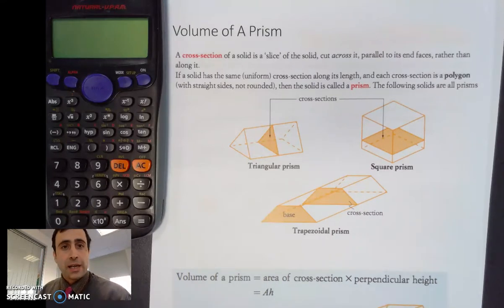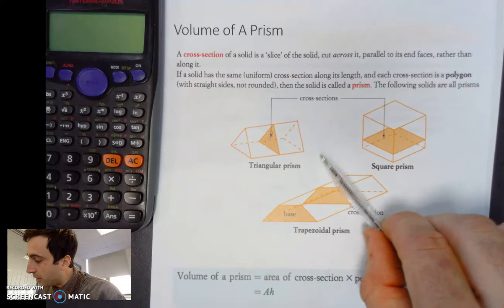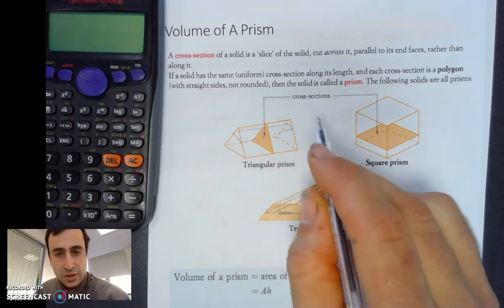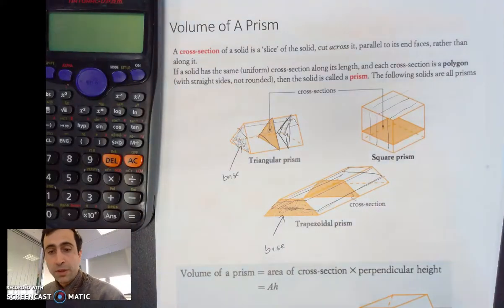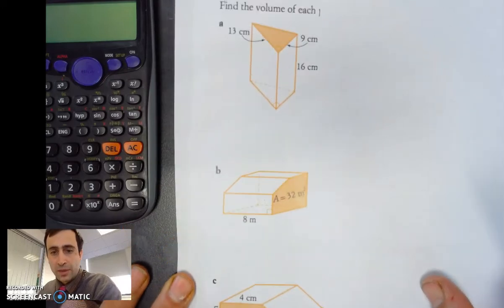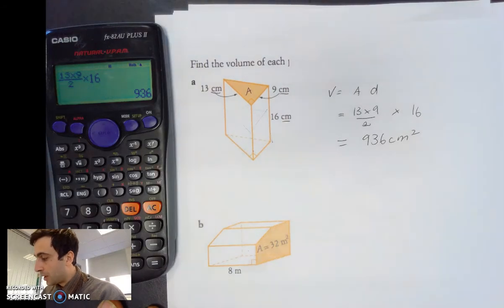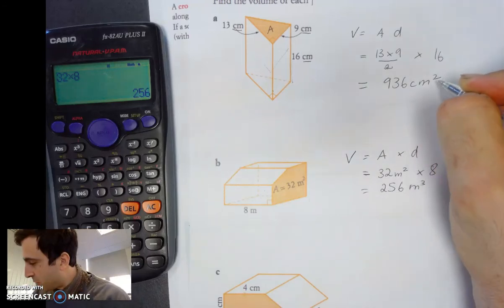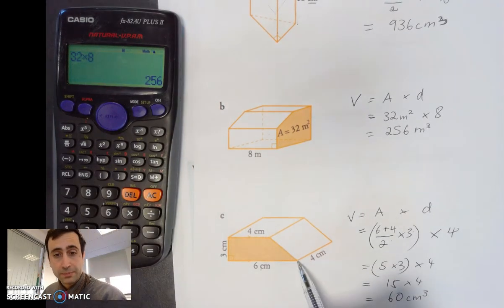Volume of prisms